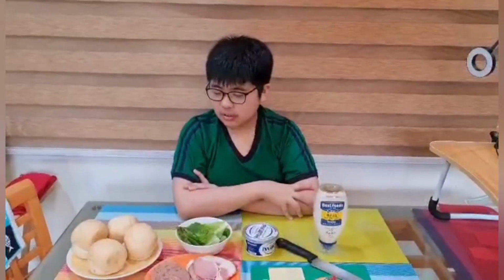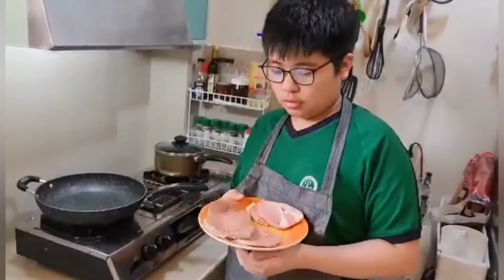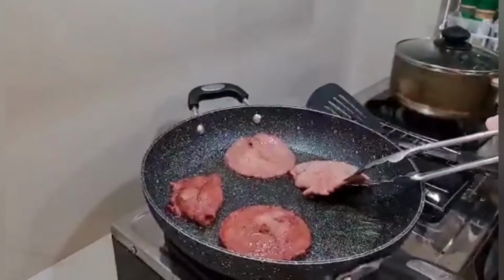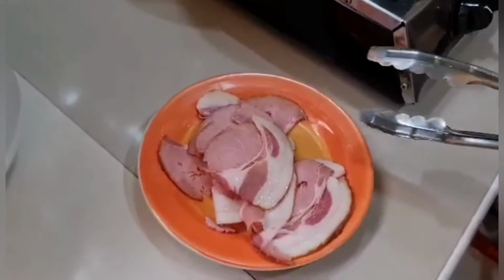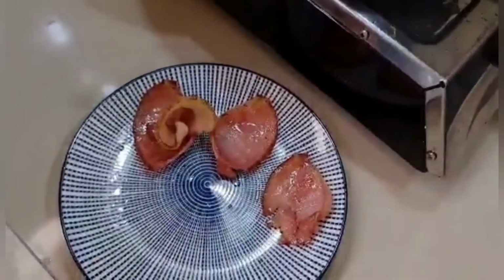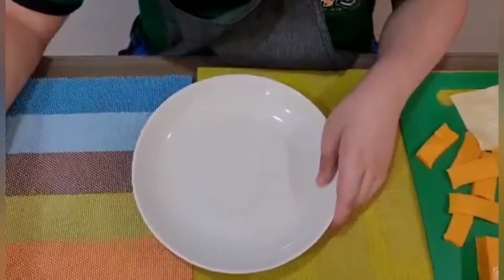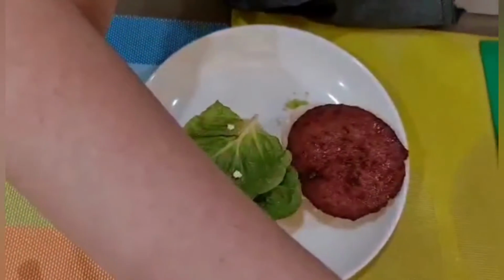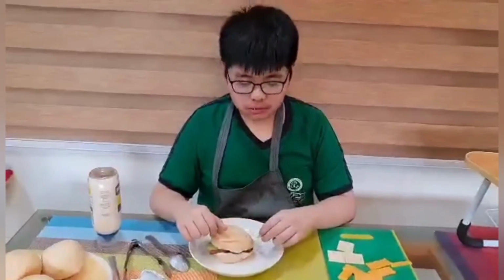How to make a HamBurger Sandwiches Ep. 2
You will need the Ingredients for the Hamburger Sandwiches:

Buns
Beef Buns
Cheese
Mayonise
Lettuce
Bacon
Cream Cheese

That is all the ingredients for the HamBurger Sandwiches.

Like my Vids in Minecraft Tiktok